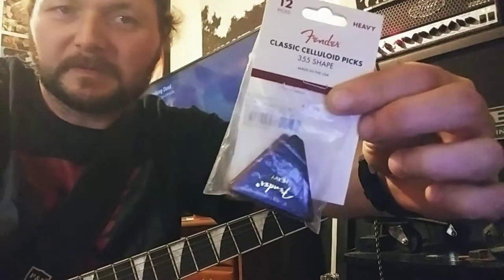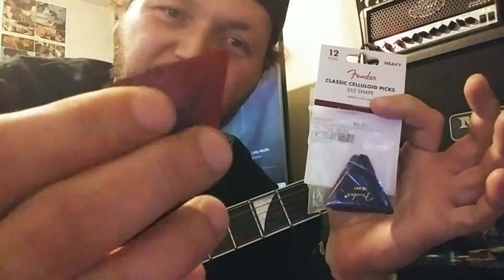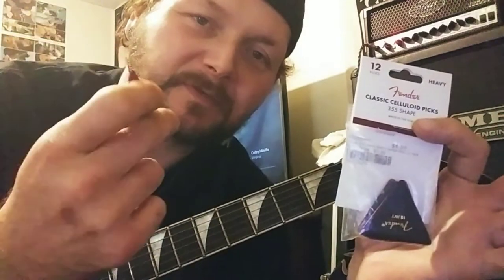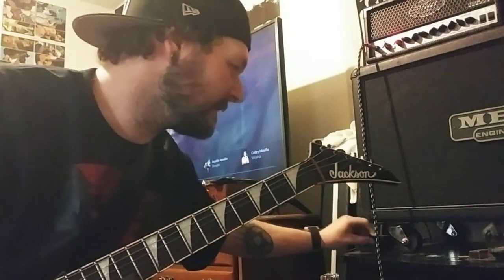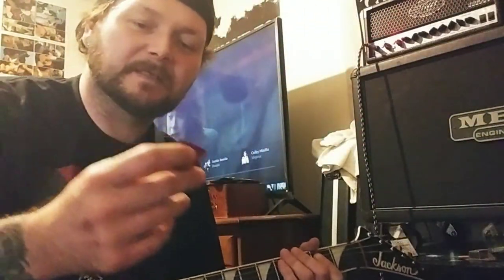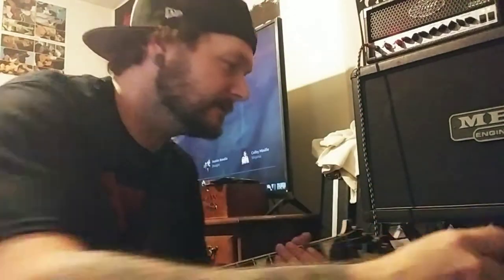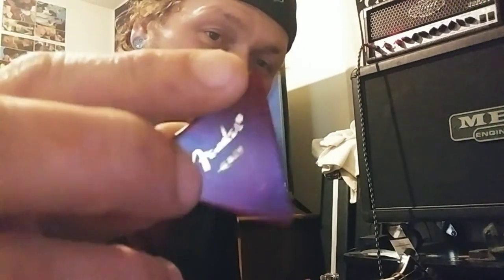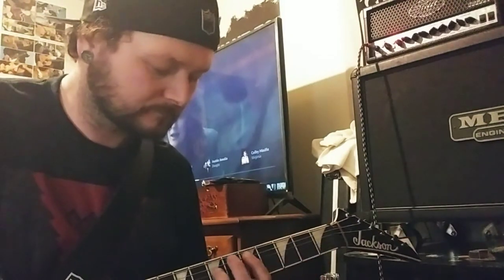fender 355 triangle picks. best picks for heavey metal. every metal player needs to try them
pick discussion